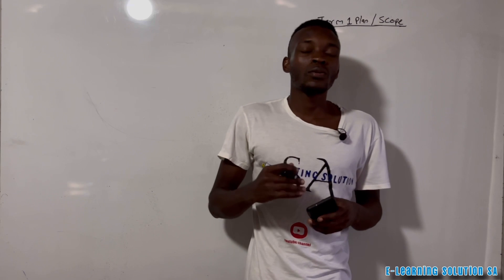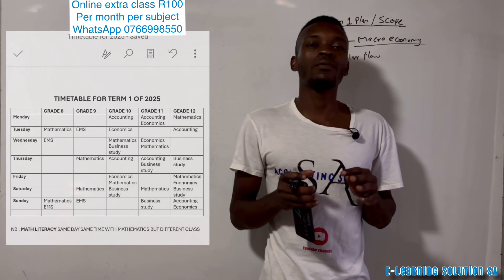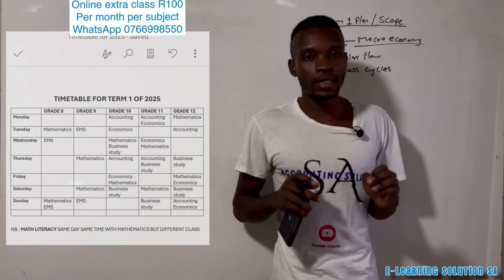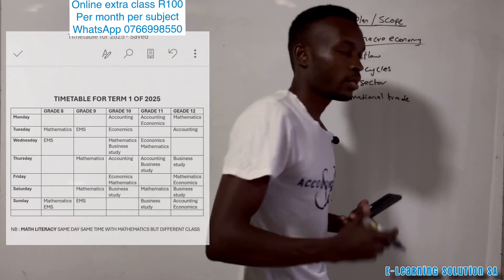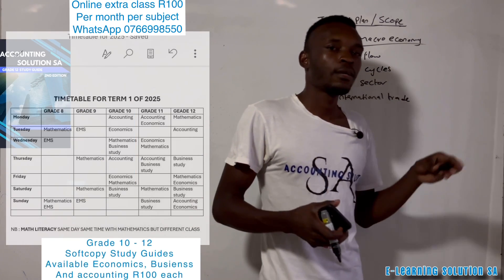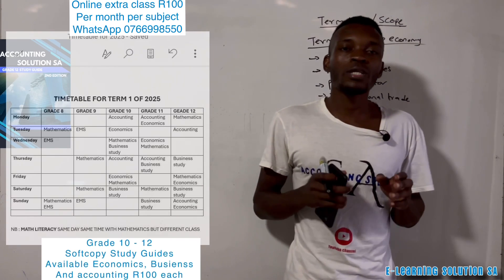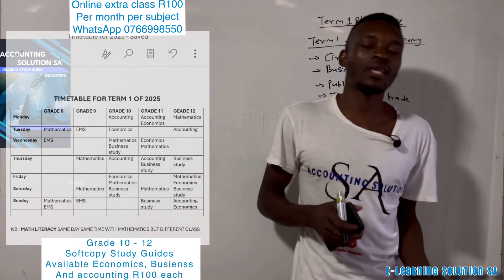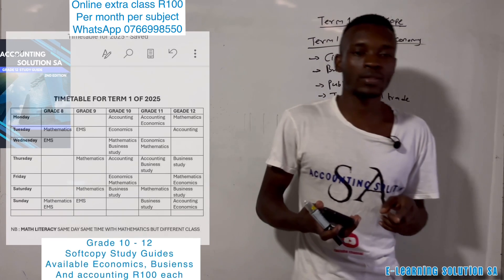Grade 12 Economics Term 1 | Scope & Tips | All Macro topics to be covered